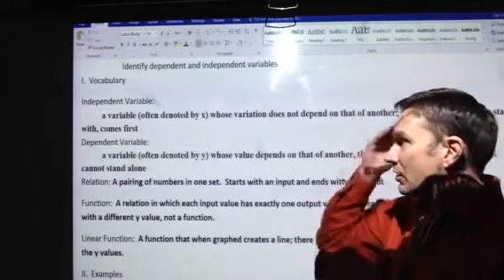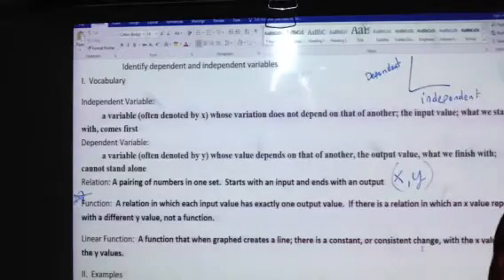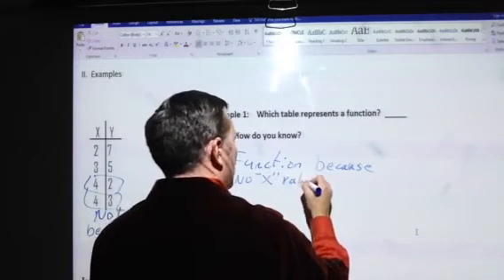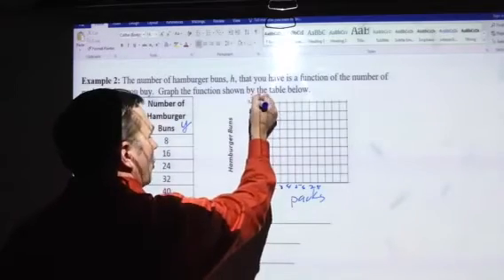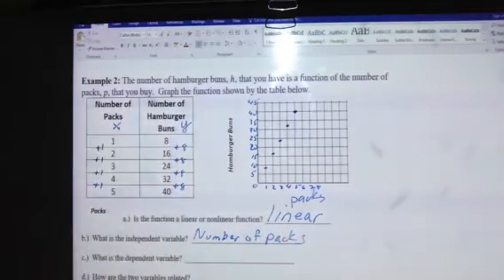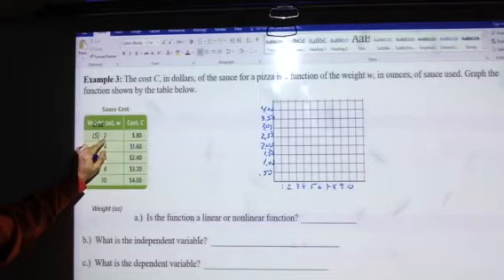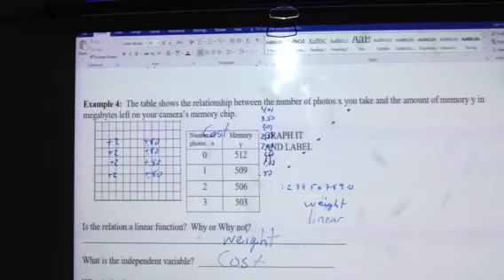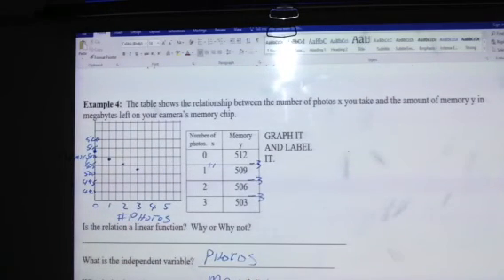Alg 1 4-2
Patterns and functions